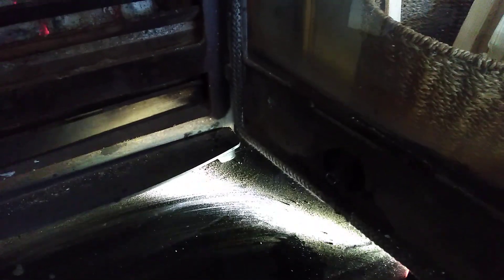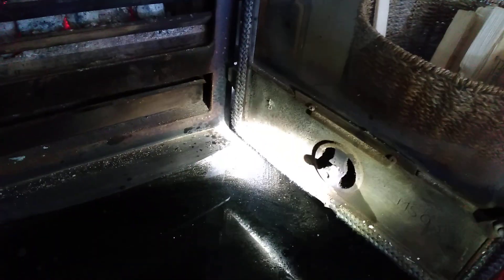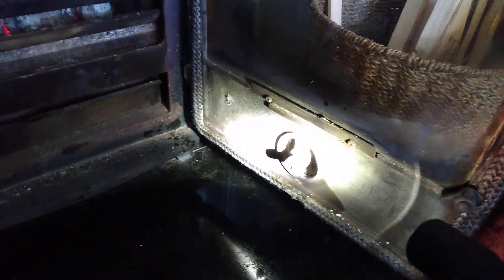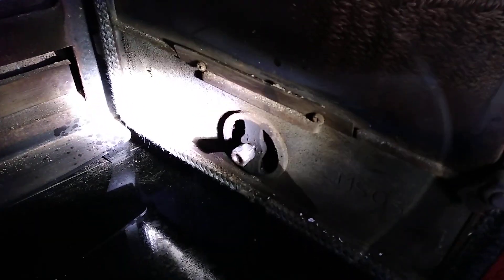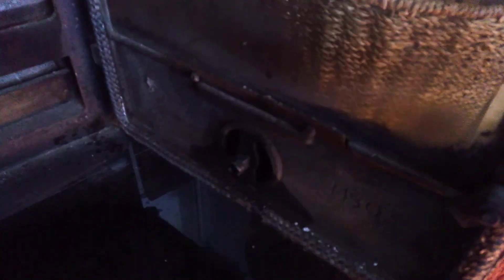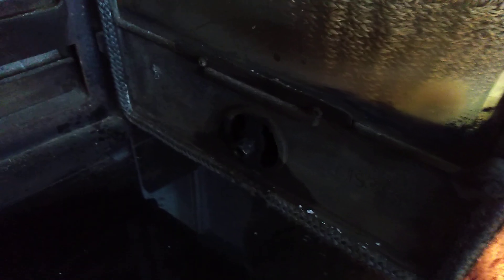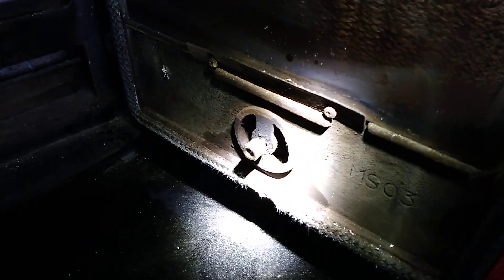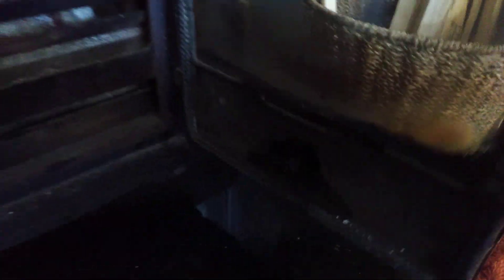Troubleshooting my multi fuel stove today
A simple bit of maintenance today.